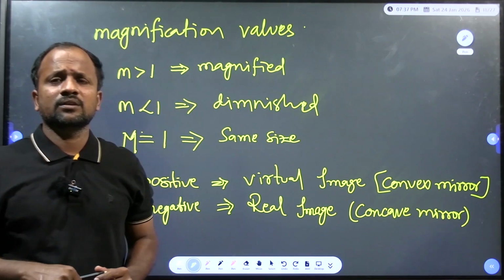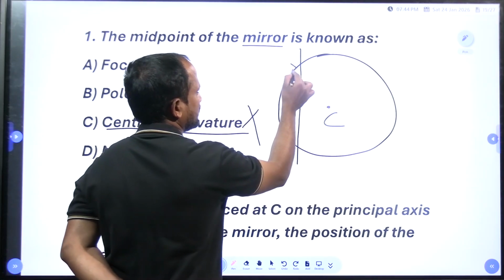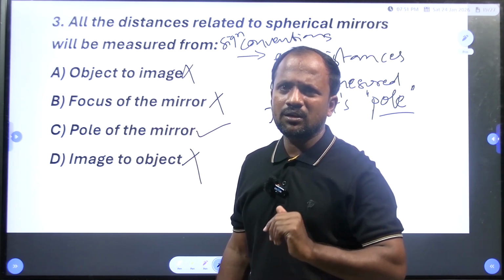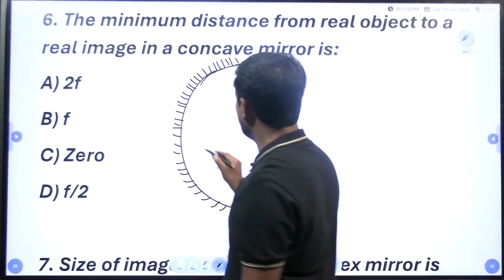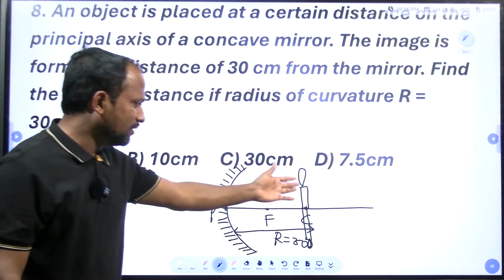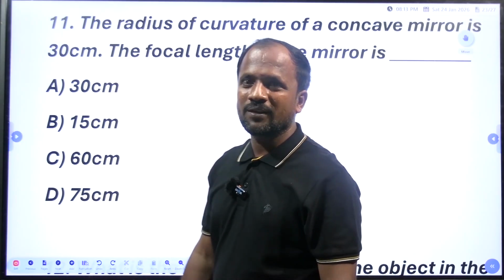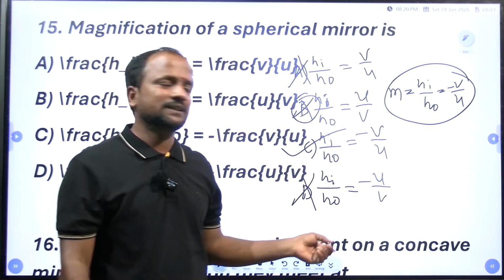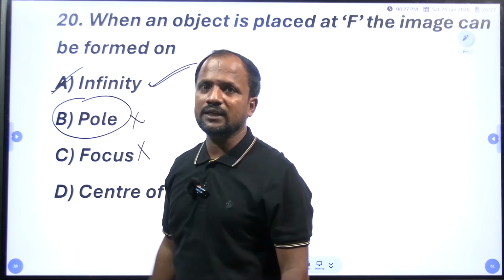Reflection of light by curved surfaces model questions ||Polycet classes ||Polycet physics classes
Our App 'INFINITY ONLINE ACADEMY' link has given below